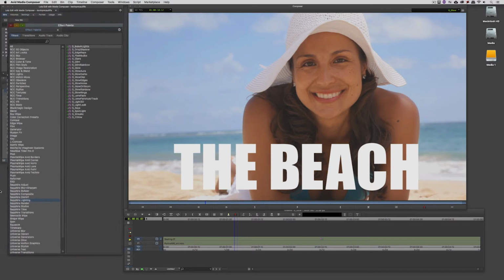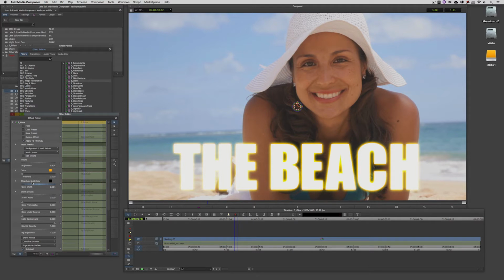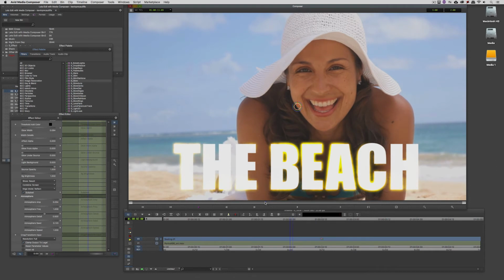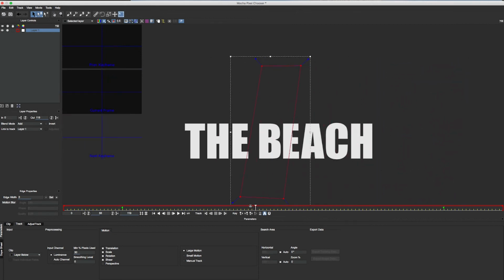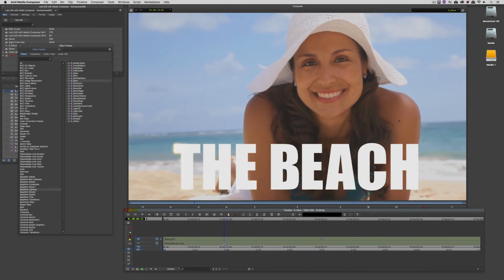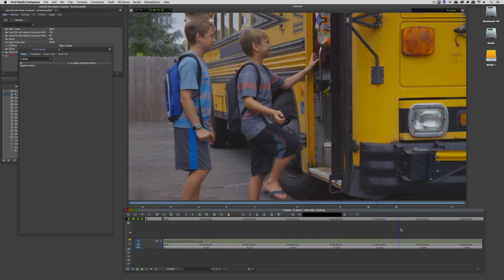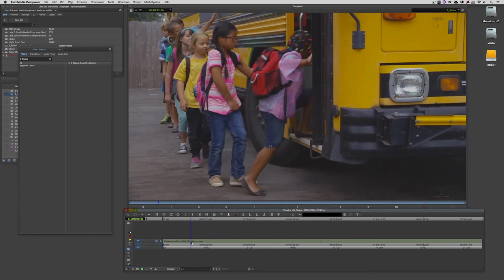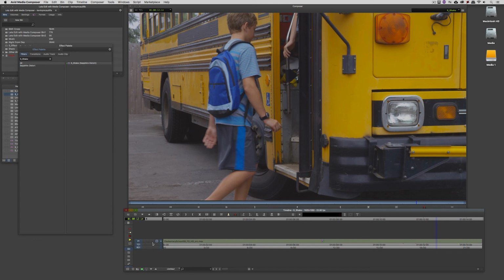Getting Started with Sapphire for Media Composer: Tips and Tricks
New to Sapphire or just need a refresher?

Avid editor Kevin P. McAuliffe uses his two favorite effects - S_Glow and S_Shake - to show you quick tips on how to easily tweak parameters using the Effect Editor. Get your perfect look in a matter of seconds.